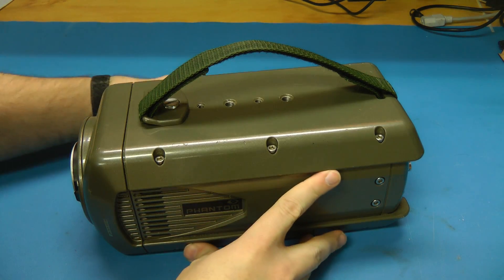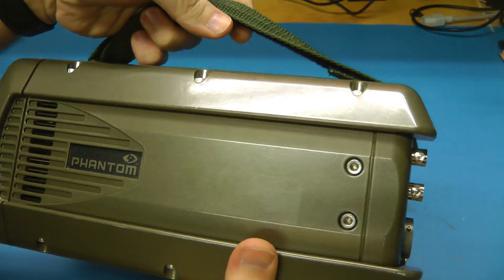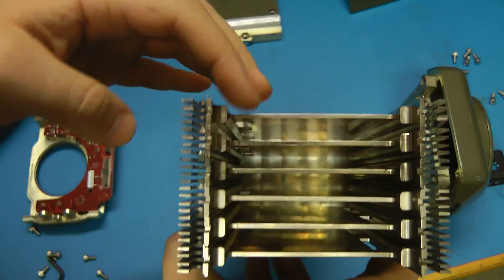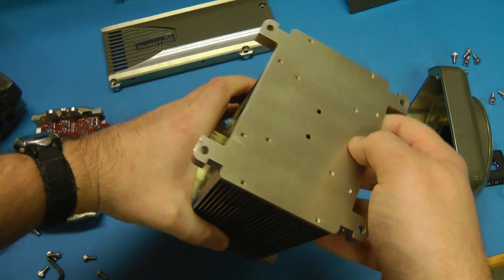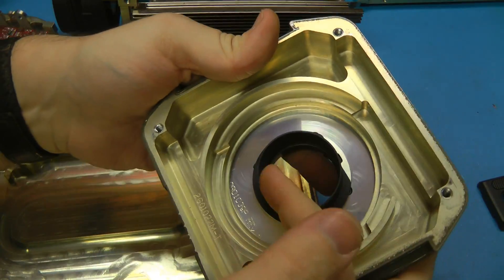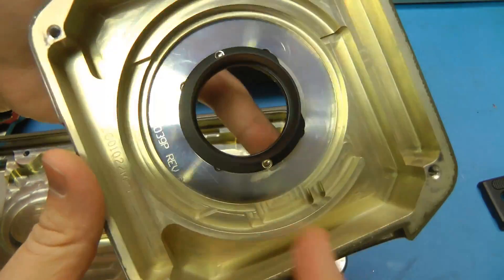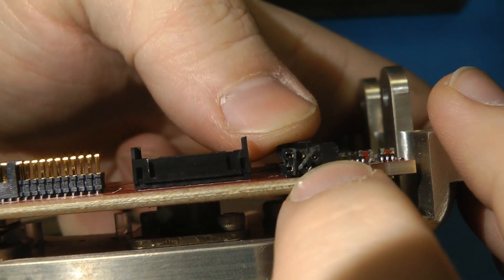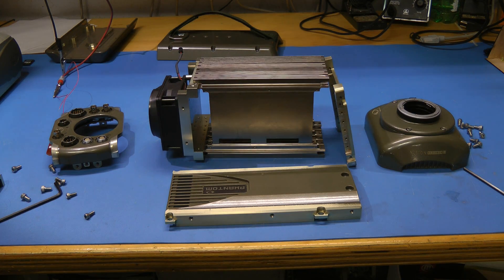Phantom V12 high-speed camera teardown FAIL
This was supposed to be a great teardown, but then, not so much. Still somewhat interesting.